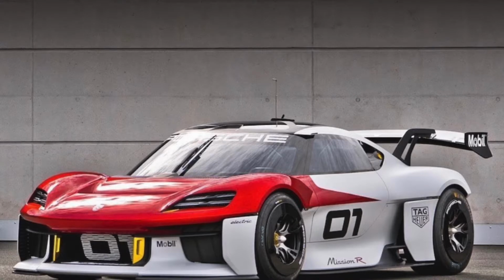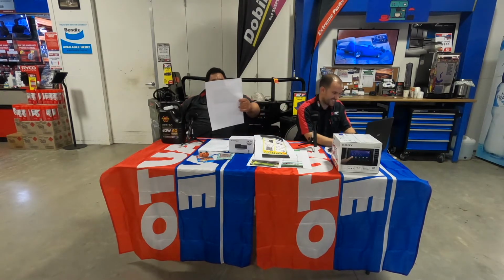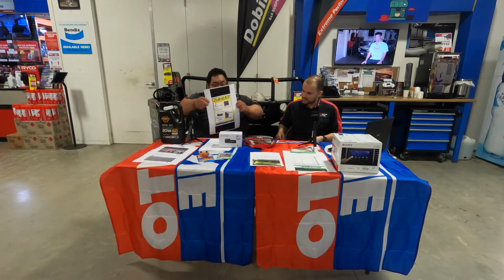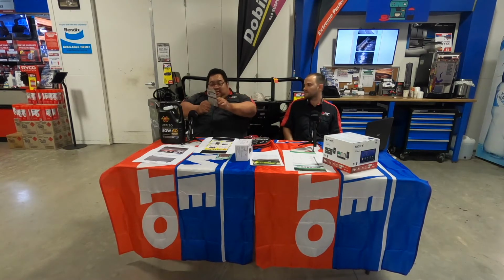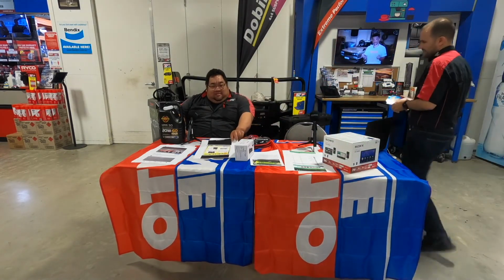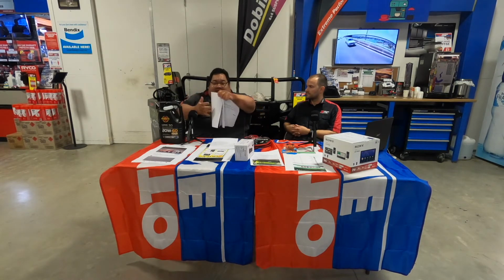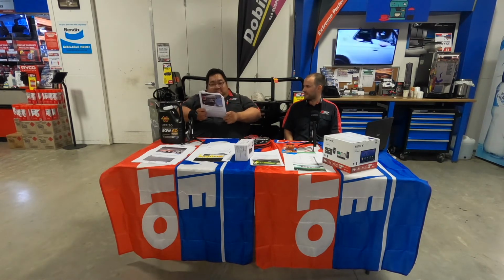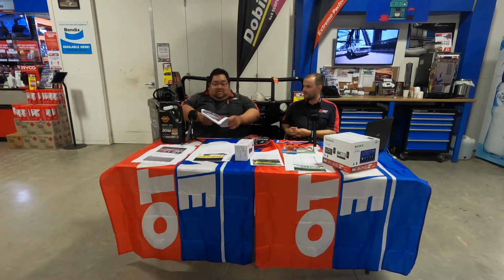AL & Mat Episode 4 - Porsche Vision R, V8 Supercars Ditching QLD and more!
AL and Mat talk all things Automotive